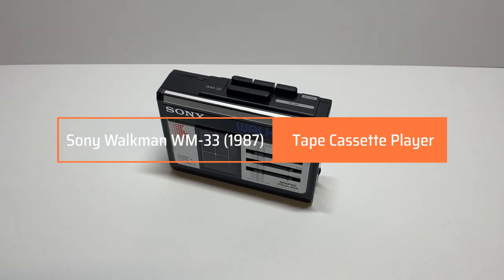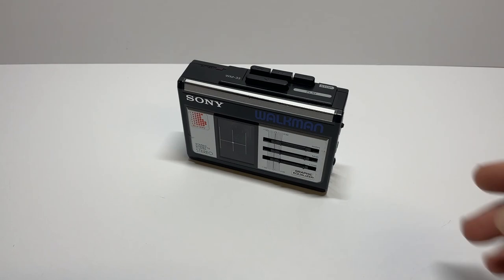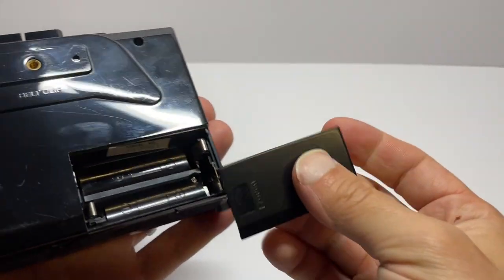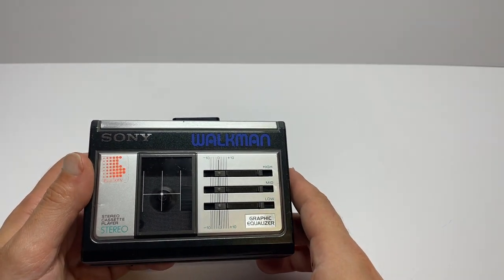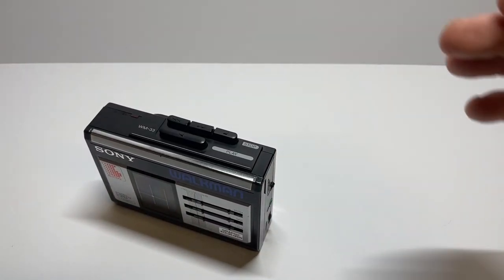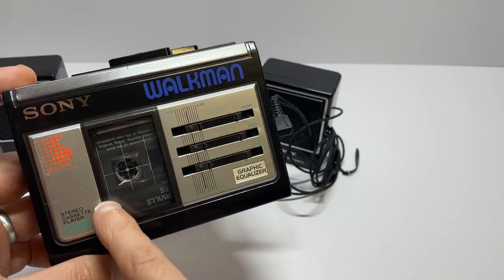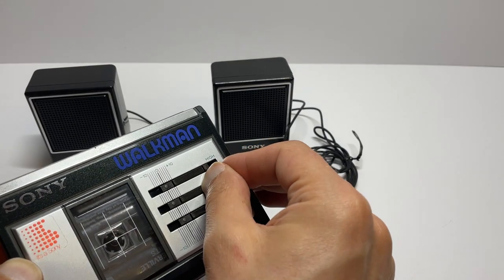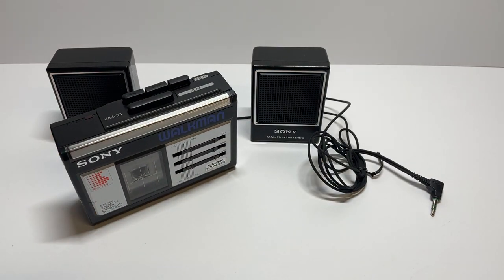Exploring the Sony WM-33: My Favourite 80s Walkman! (3)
@retro_restorations The WM-33 is my favourite 80s Sony Walkman cassette player with its colours and styling. In this video I take a look over the features as well as providing a short demo. 🔥 Head over to my eBay to grab fantastic retro items

⏰ Time stamps
0:00 Intro & Overview
2:52 Demo
5:05 Summary